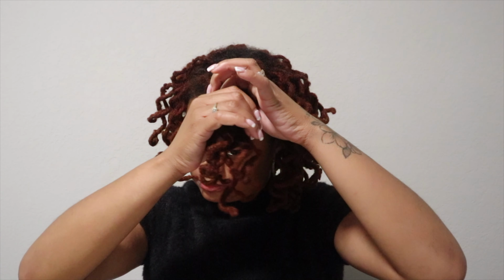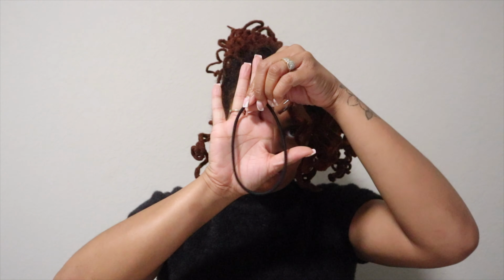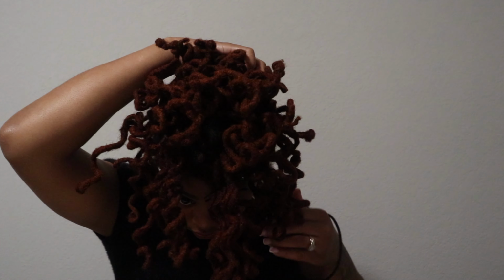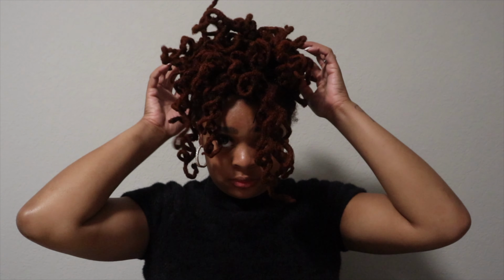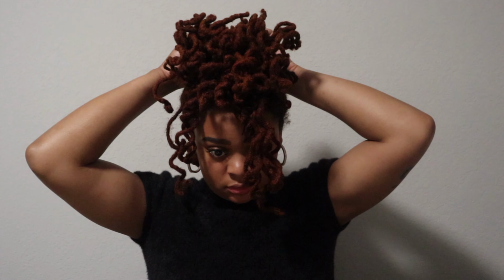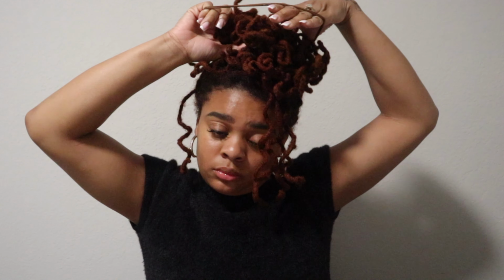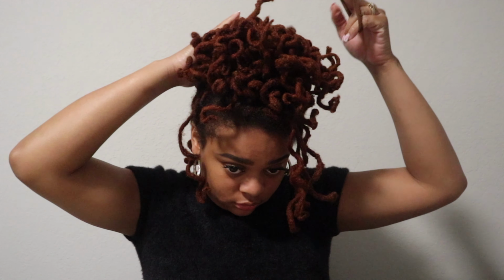Halle Bailey Inspired Updo Loc Style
Loc curls are still flourishing! Watch as I style them in a cute updo for an elegant or 90's inspired look!

+ AGE: 26
+ LOC START DATE: MARCH 13, 2020
+ FROM: KISSIMMEE, FL